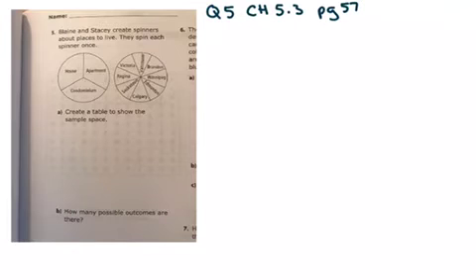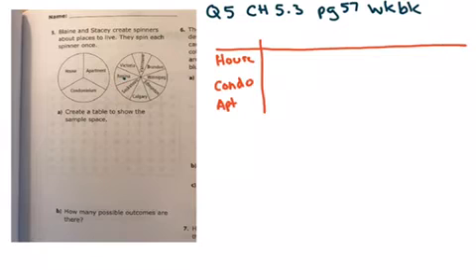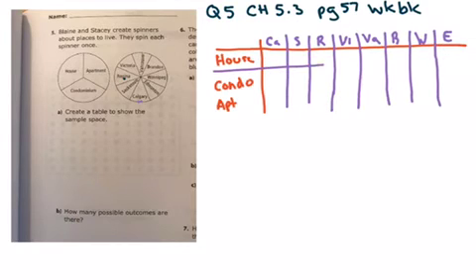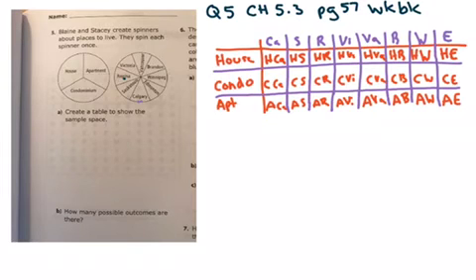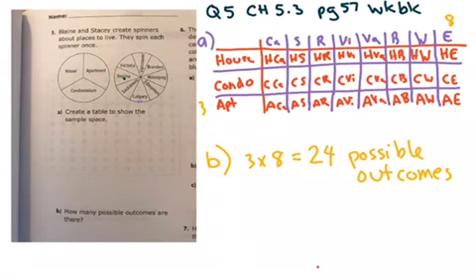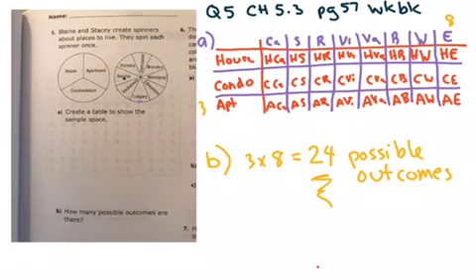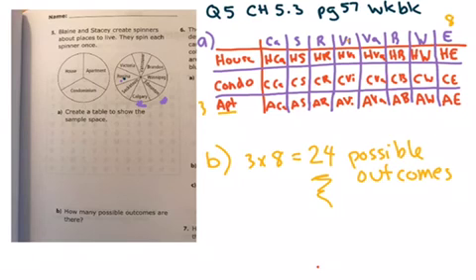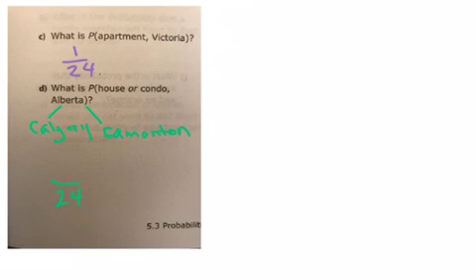Ch 5.3 q 5 work book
Ch 5.3 q5